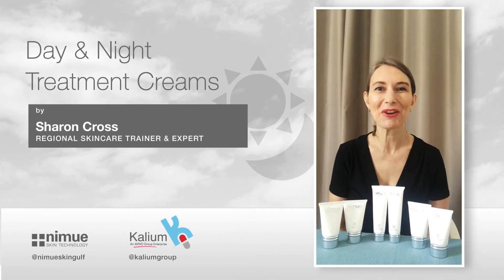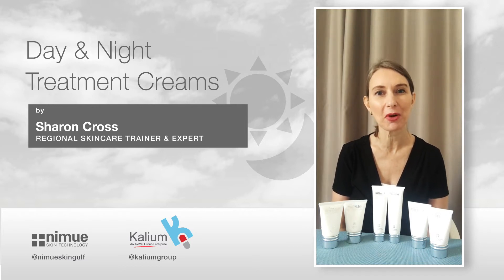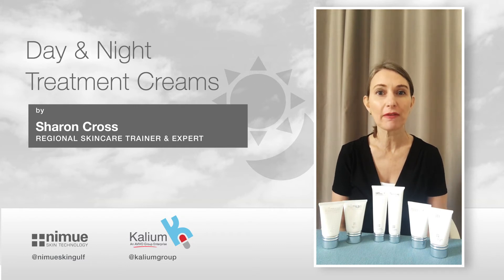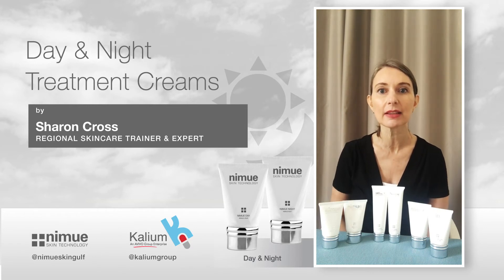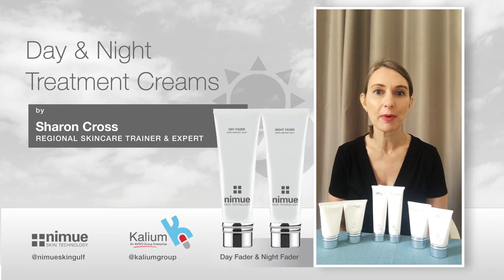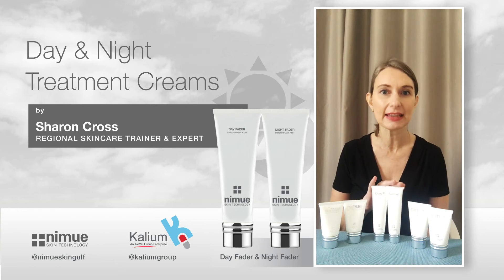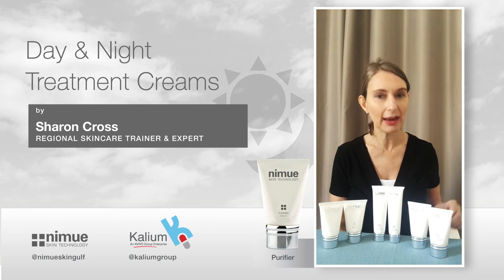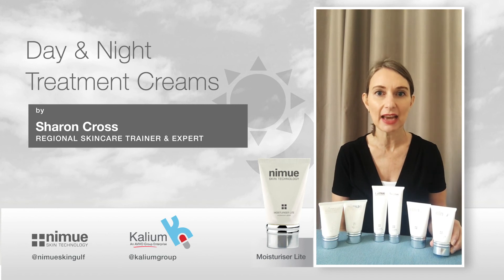Nimue Skincare Series - Day & Night Treatment Creams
Our Regional Training Manager, Sharon Cross, tells us about the Day & Night Nimue treatment creams and how they are different and more effective than a regular moisturiser.